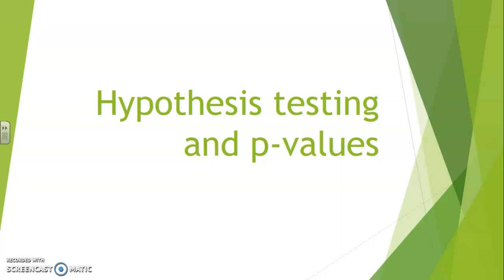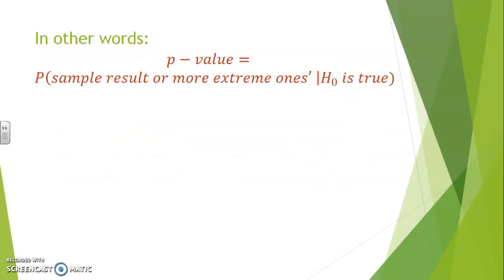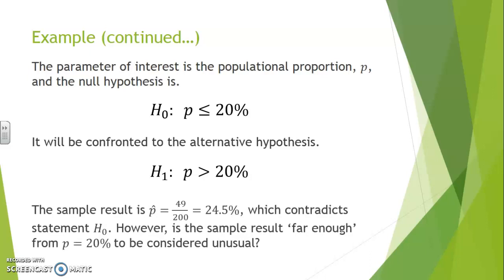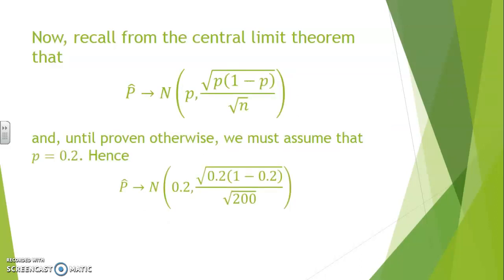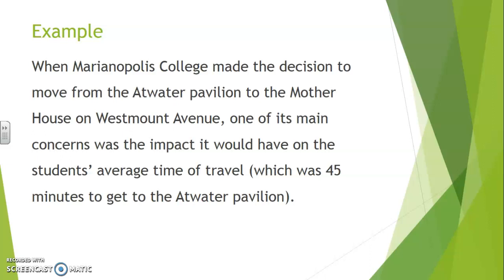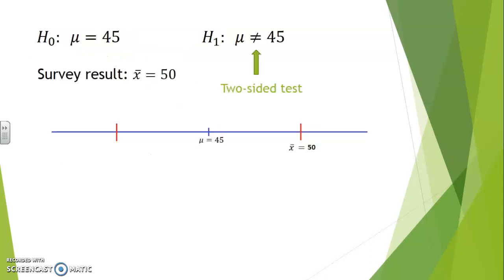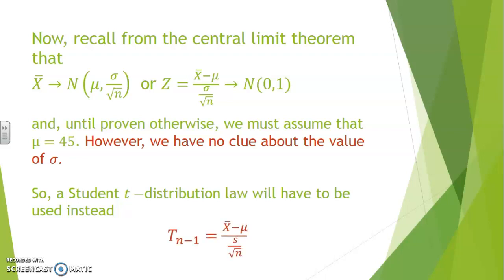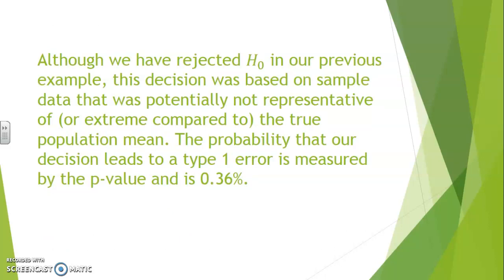Hypothesis testing using p-values